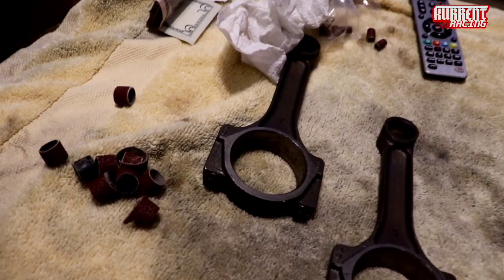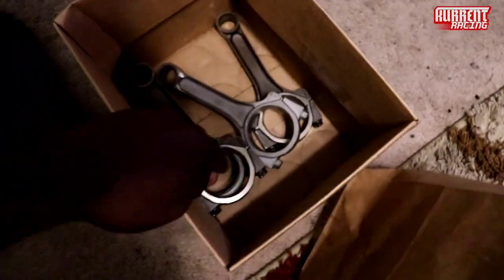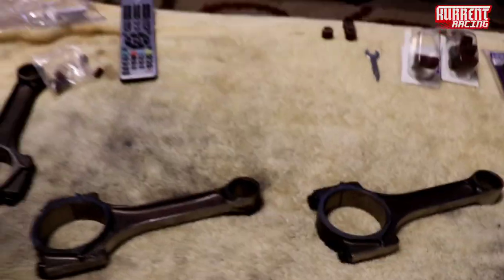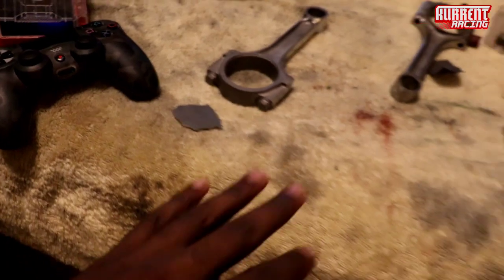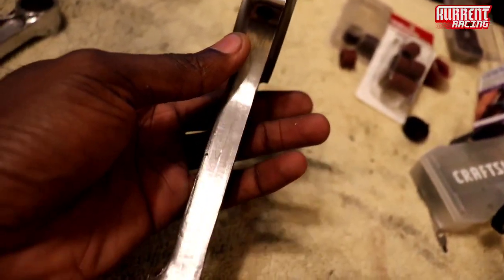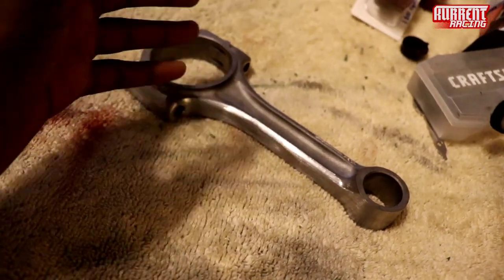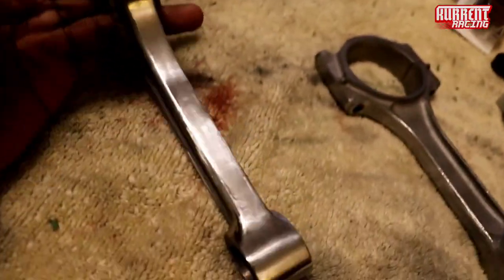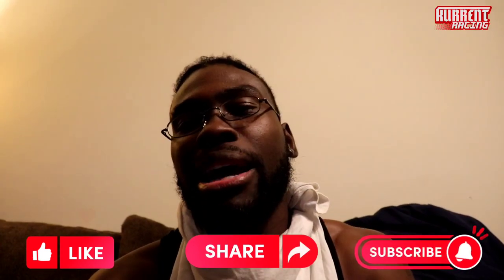5.3 ls Vortec Connecting Rods Polishing & Weight Matching - How To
5.3 ls Vortec Connecting Rods Polishing & Weight Matching

I see ALOT of people not doing and talking about this. They normally just buy new rods. The new age just discard the factory rods and buy H beams. but the old heads know EXACTLY what this is. Back in the day when they couldn't afford rods, they modify they current rods by removing stress risers and smooth the beams where during casting, they leave the seems where the casting left leaving room for error under high high loads. So they grind them down and polish. Leaving them with no seems. Creating a more durable rod.

WEIGHT MATCHING
I'm not sure how far weight matching goes back to date, but i can tell you the benefits

1). Reduce windage and friction
2). Remove Risers thats prone to cracking.
3). Decrease stress on engine to rev. The match weight would take less power to reach higher rpm. Just to name a few good ones.

I could go on. Some information may be missing. Just do your own research before you  consider to polishing.

By for I'm NOT an PROFESSIONAL so some information may not be fully supported and some information might not have been mentioned.

🚨USE AT YOUR OWN DISCRETION!🚨

1st
you'll want to weight ALL the rods to find the lightest. Because You'll want to start removing material from the lightest rod first so you can know what weight to match the other 7 too.

2nd
You'll want to remove ALL the Stress risers in the rod. Looking at the gen 3 rods, you can see on the side you have a long seem running from the little end to the big end. You'll sand that down smooth like i did above

3rd
You'll want to smooth out with a finer grit. I use 60,120,240 in that order. Using a carbide will speed up process. On gettung rid of material. I didnt use because this is my first time doing so.

4th after you get to the 240 grit, you will start your polishing. That's if youre limited on getting material. You will see in the vid where i mentioned thw recommended way.